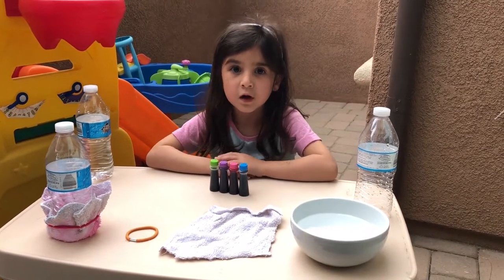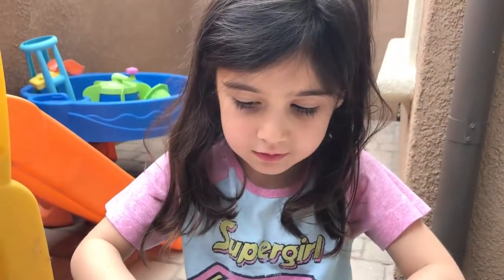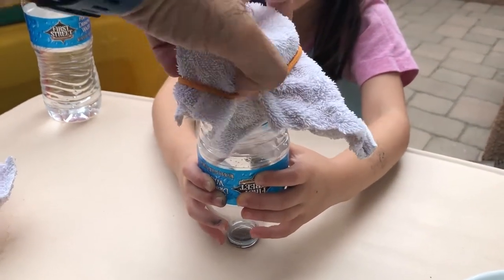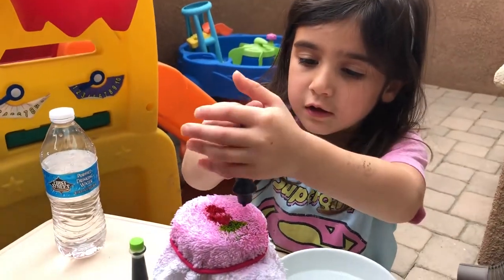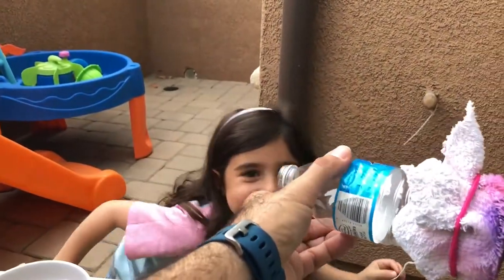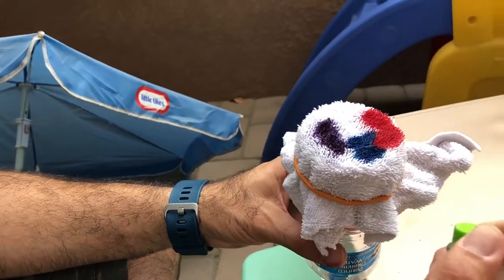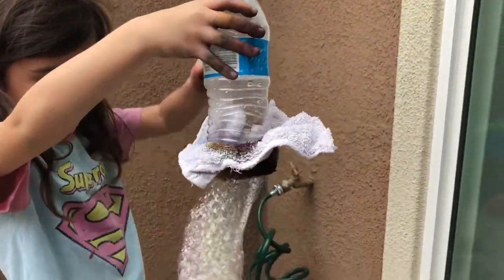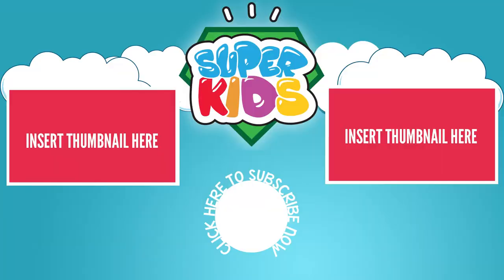Children Learn Colors with Rainbow Snake Colorful Bubbles! DIY Crafts for Kids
Super kids have fun with colors while making colorful rainbow snake craft. Do it yourself arts and crafts for kids and the whole family